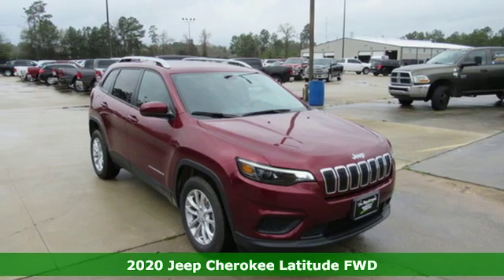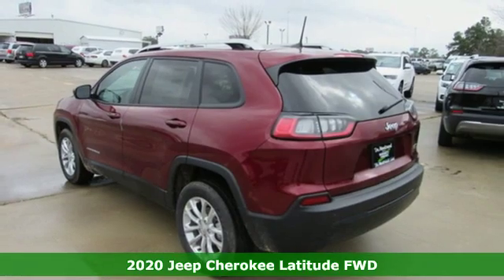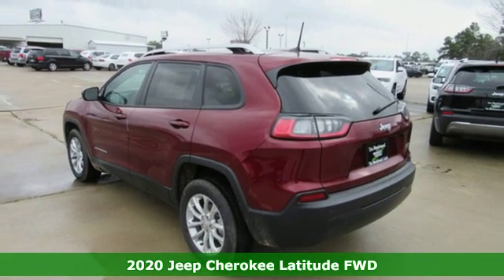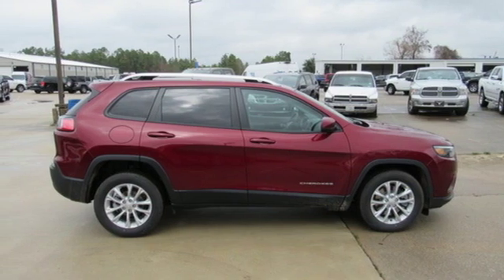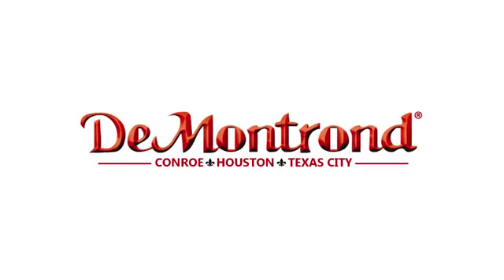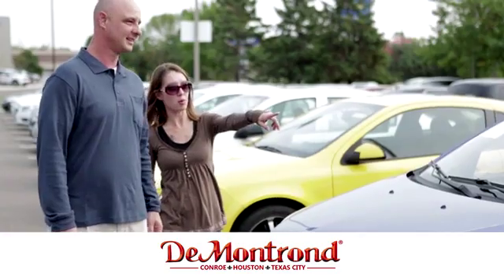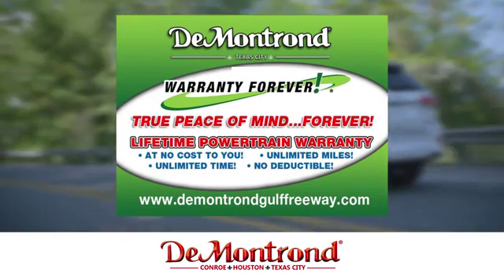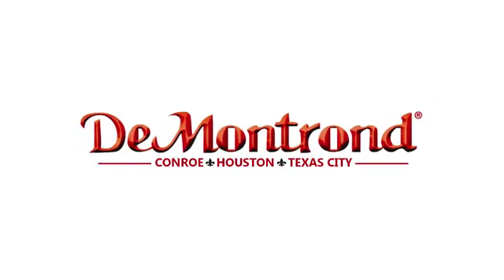New 2020 Jeep Cherokee Conroe Houston, TX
Year: 2020
Make: Jeep
Model: Cherokee
Trim: LATITUDE FWD
Engine: 144 L 4 Cyl. Cyl.
Transmission: 9-Speed Automatic Transmiss
Color: Velvet Red Pearlcoat
Interior: Black
Stock #: J39106
VIN: 1C4PJLCB3LD582280
 Check out this 2020! You'll appreciate its safety and convenience features! Top features include a split folding rear seat, front and rear reading lights, heated door mirrors, and more. We pride ourselves on providing excellent customer service. Stop by our dealership or give us a call for more information.

Address:
888 Interstate 45 S